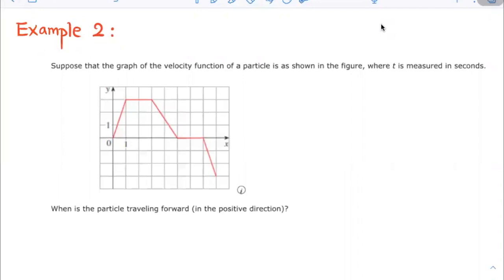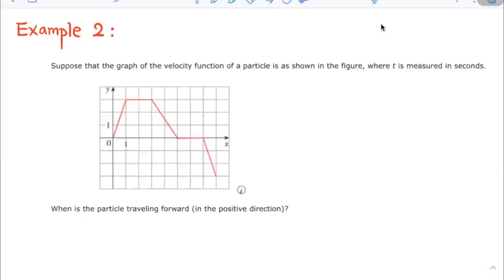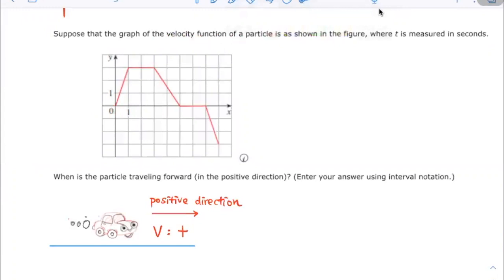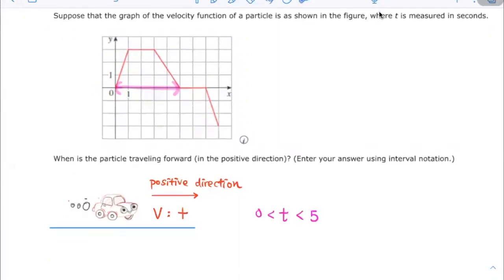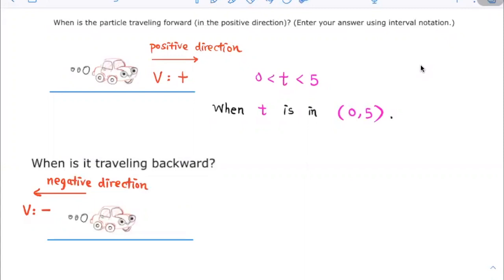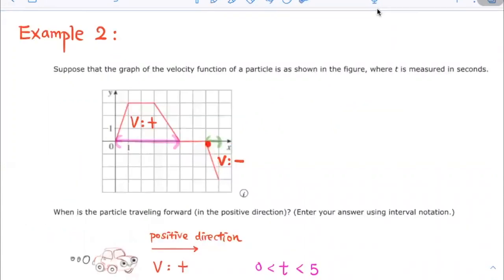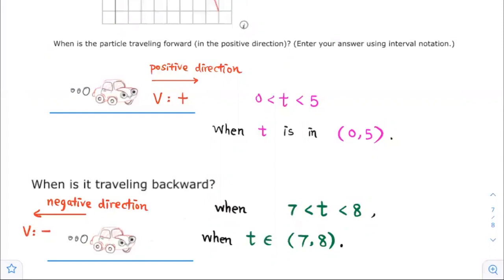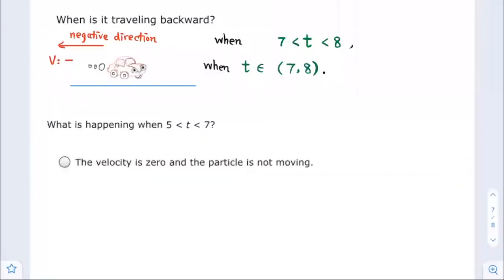When is the particle traveling forward / backward? Calculus 1, section 3.7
Rates of Change in the Natural and Social Sciences (in Physics).